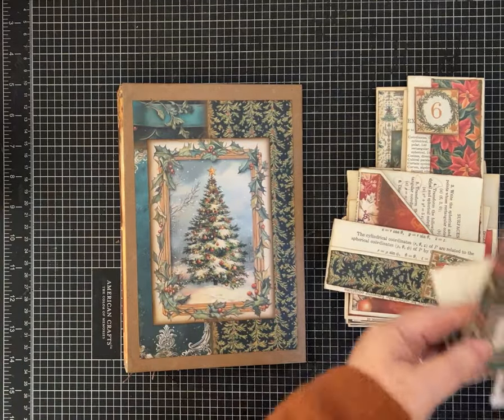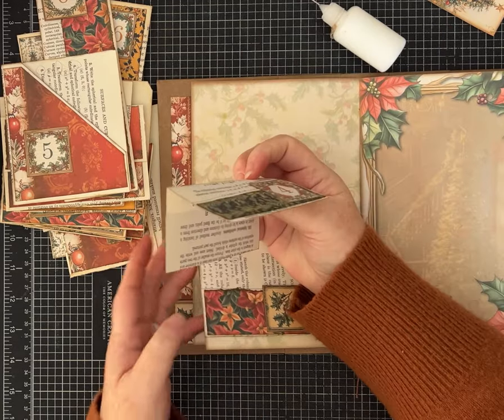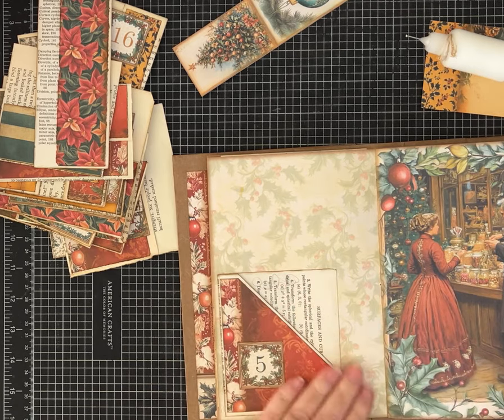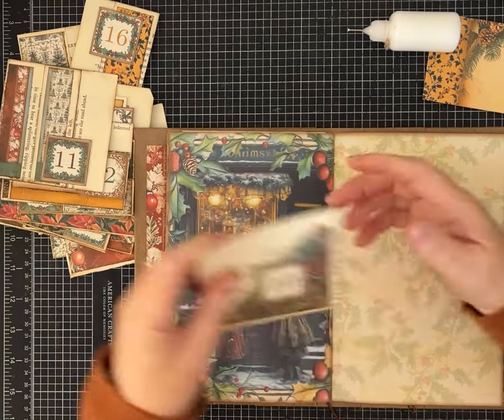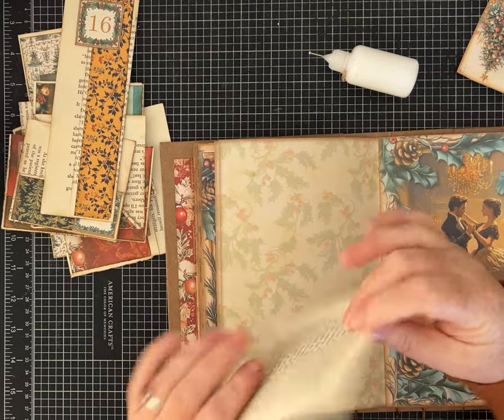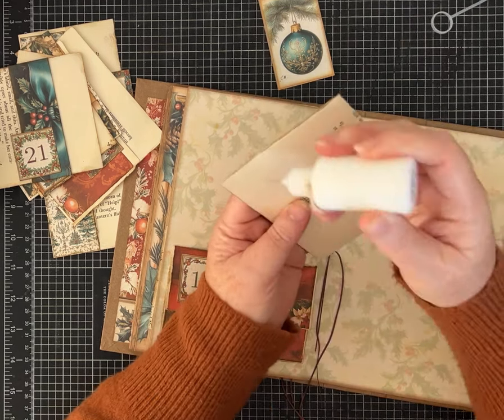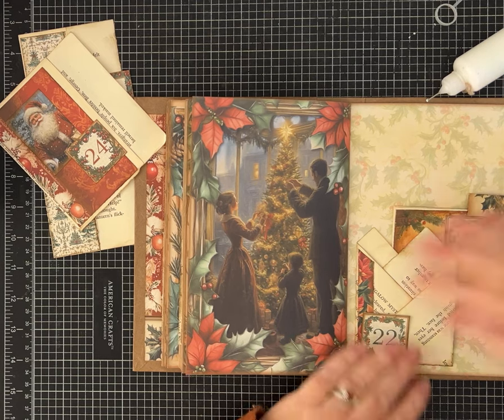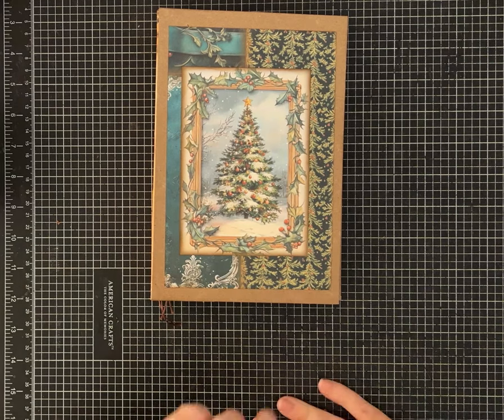Advent Journal Part 3 Addling all the Pockets!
In this video I am installing all the pockets and flips to the journal pages.  I have to say, this journal looks beautiful!  I hope you enjoy seeing the process and that you are making a journal along with me!  In Part 4 we will make the tags, journaling cards and a few more pretty "extras"!

I am using the Yuletide Cheer Paper Collection by @joeycardmaker for my journal.